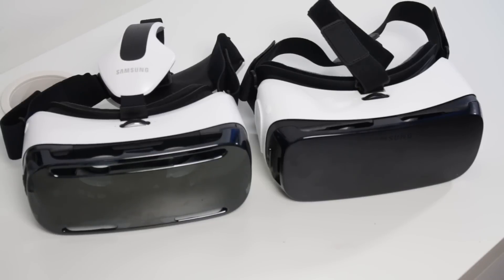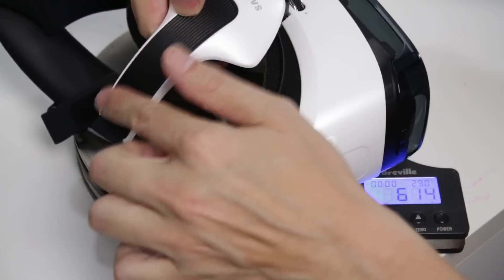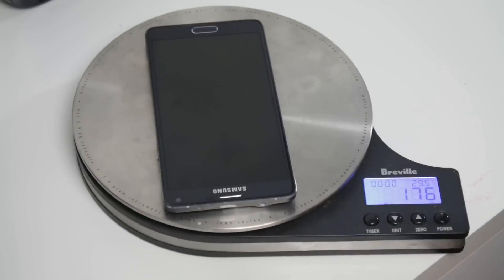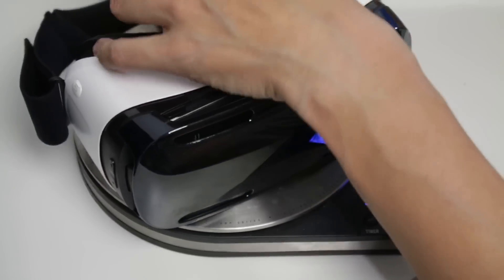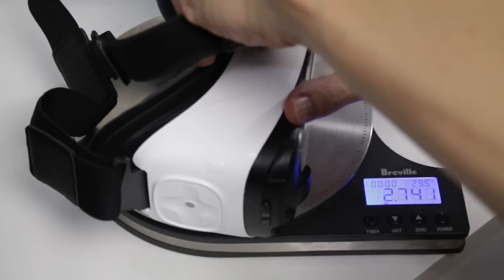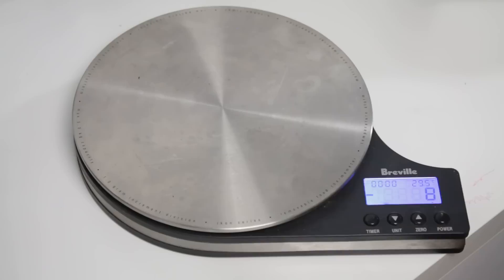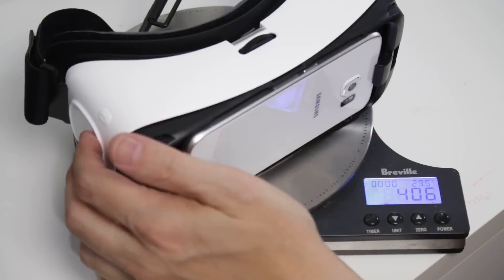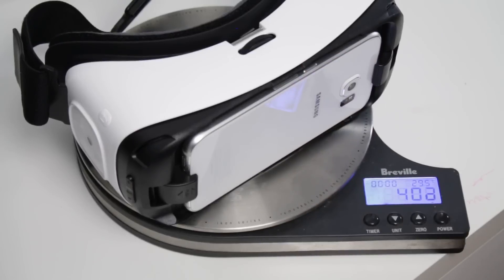How Heavy Is The Samsung Consumer Gear VR? (Comparisons included)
If you're wearing something on your head for extended periods, you want it to be as light as possible... especially when there's a smartphone involved! Using my trusty digital scale, I compare the weight of the first Innovator Edition of Gear VR to the brand new consumer version, as well as a couple of other headworn items for perspective. Nerdy but fun!